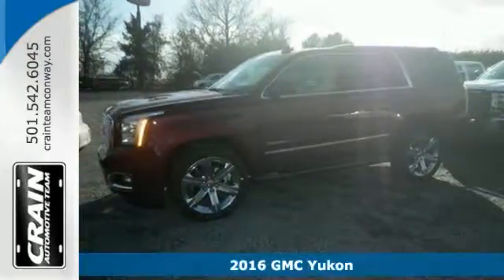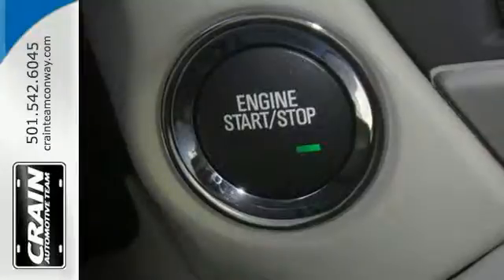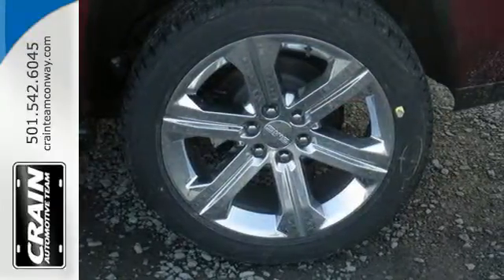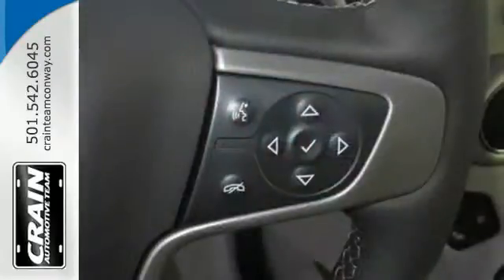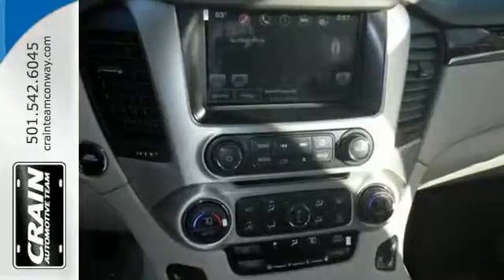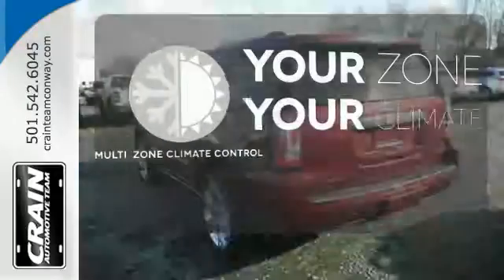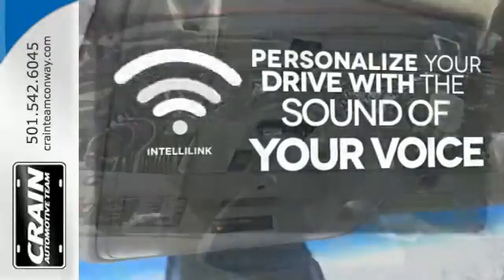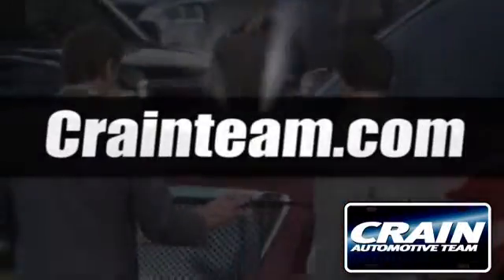New 2016 GMC Yukon Conway AR Little Rock, AR 6GT7629 - SOLD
Year: 2016
Make: GMC
Model: Yukon
Trim: DENALI
Engine: 6.2L Ecotec3 V8 Engine
Transmission: Automatic
Color: Crimson Red Tintcoat
Interior: Cocoa/Shale
Stock #: 6GT7629
VIN: 1GKS2CKJ9GR265360
This 2016 GMC Yukon Denali is offered to you for sale by Crain Buick Conway. This GMC includes: TRANSMISSION, 8-SPEED AUTOMATIC (STD) 8-Speed A/T A/T ENGINE, 6.2L ECOTEC3 V8 Flex Fuel Capability 8 Cylinder Engine ASSIST STEPS, POWER-RETRACTABLE Power Retractable Running Boards Running Boards/Side Steps SEATS, FRONT BUCKET WITH PERFORATED LEATHER-APPOINTED Seat Memory Power Passenger Seat Heated Front Seat(s) Leather Seats Cooled Front Seat(s) Power Driver Seat Passenger Adjustable Lumbar Driver Adjustable Lumbar Bucket Seats *Note - For third party subscriptions or services, please contact the dealer for more information.* This SUV gives you versatility, style and comfort all in one vehicle. You deserve a vehicle designed for higher expectations. This GMC Yukon delivers with a luxurious, well-appointed interior and world-class engineering. No matter the varying terrain or weather conditions, this all-wheel drive vehicle will help you reach your destination safely and securely in a well-appointed cabin with many features found on cars twice the price. Intricately stitched leather and ergonomic design seats are among the details in which test drivers say that GMC Yukon is in a league of its own Every new and pre-owned vehicle is backed by the Crain Commitment, including our 100% low price guarantee, a 100 hour love it or leave it exchange policy, and a 100 year 100,000 mile warranty. The Crain Team's Got 'Em!

Address:
1003 North Museum Road